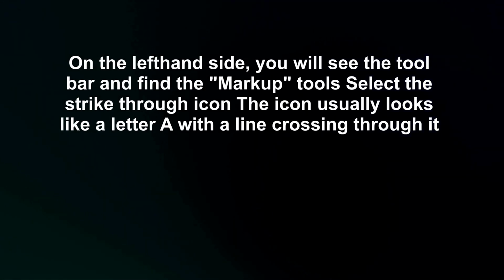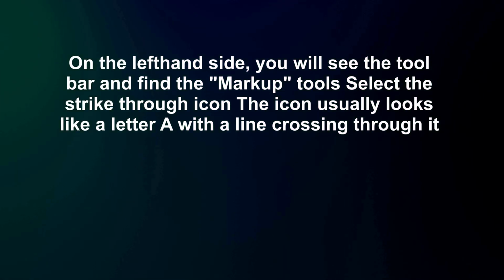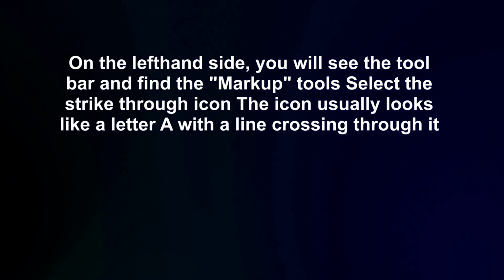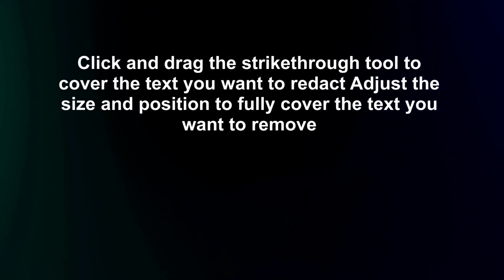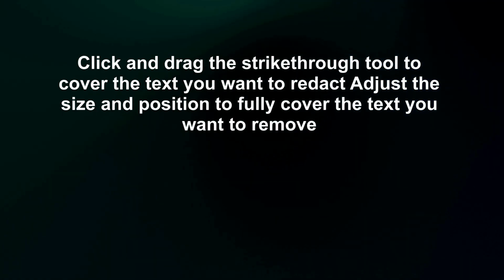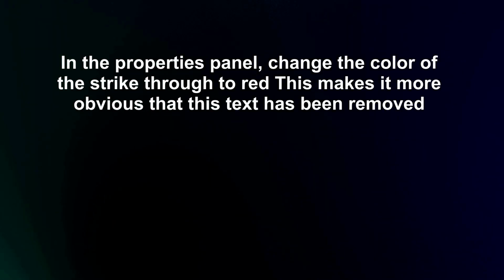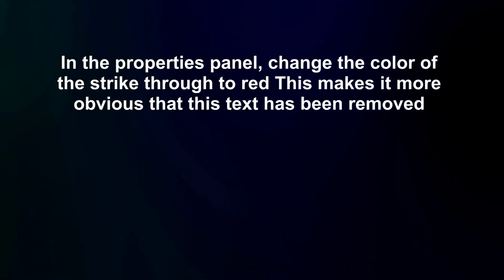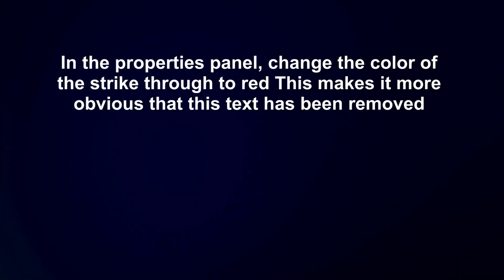How to Cross Off Something In Docusign - GUIDE!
How to Cross Off Something In Docusign explains the process of redacting or striking through text within a DocuSign document. This allows users to remove or invalidate specific parts of the document electronically.

00:00 Log in and Navigate to Manage
00:08 Open Document and Use Correct Feature
00:15 Select Strikethrough Tool
00:20 Redact Text
00:26 Change Strikethrough Color
00:31 Send Document